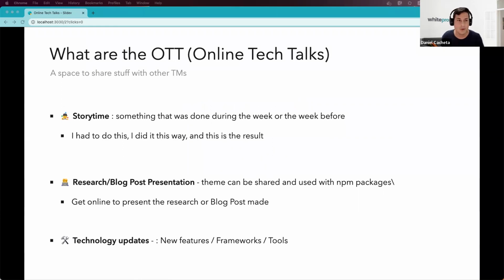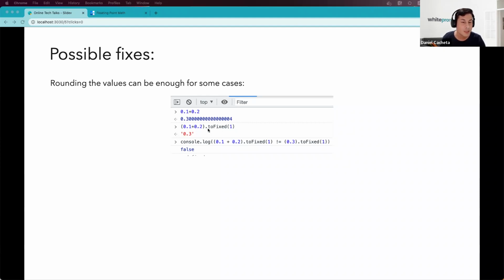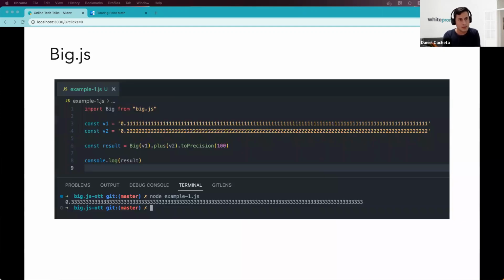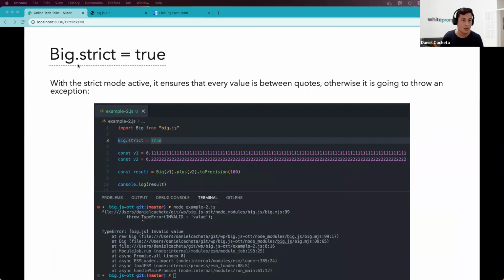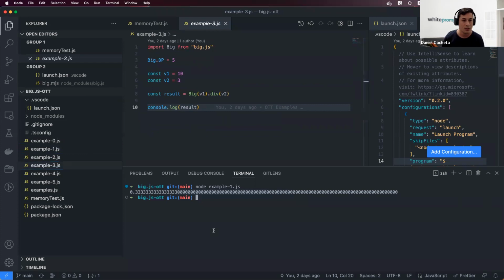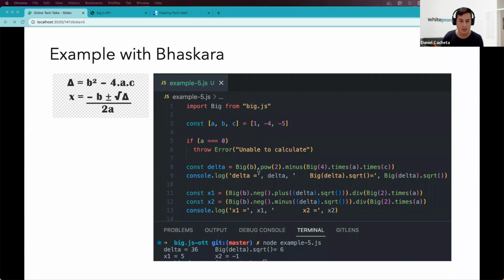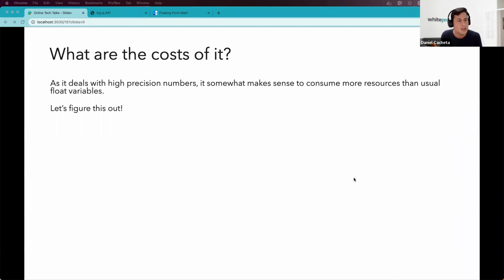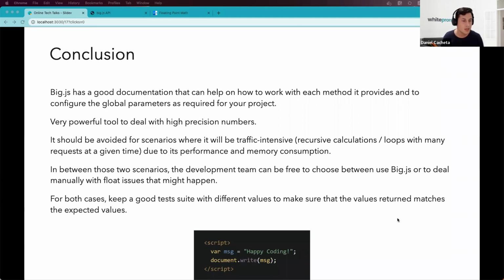Big.js - Online Tech Talk